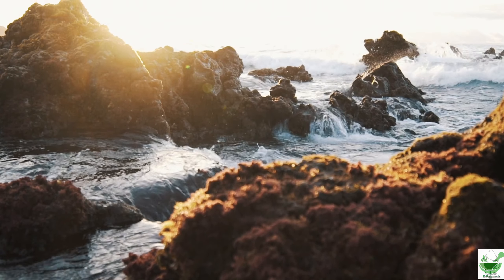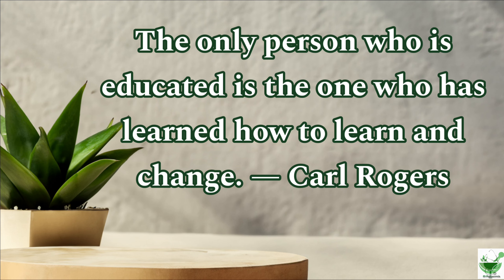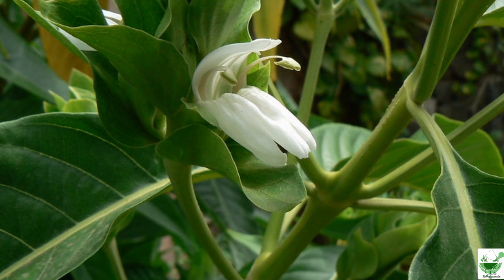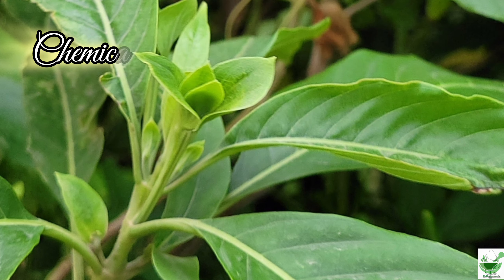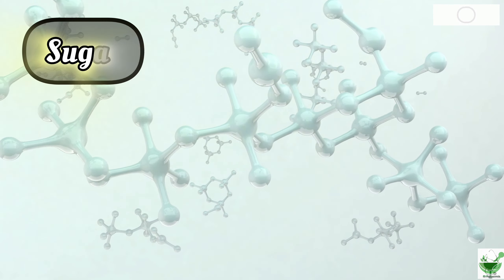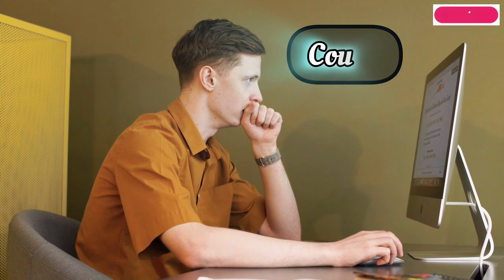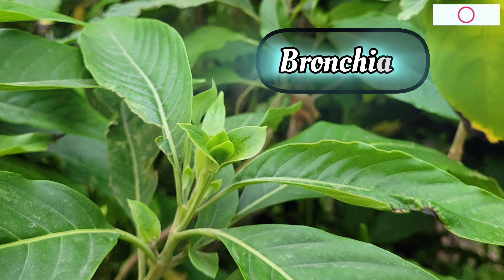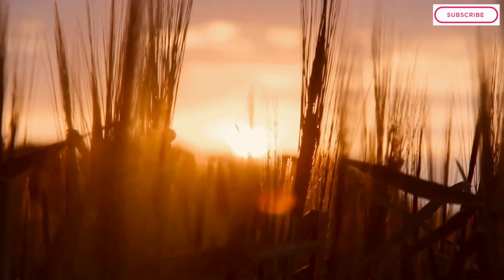Vasaka | Adhatoda | Pharmacognosy | GPAT | NIPER | MRB | EXIT EXAM | RAILWAY PHARMACIST | DI | ESIC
Vasaka
Other names: Malabar nuts, adulsa.

Source: The biological source of vasaka is dried and fresh leaves of adhatoda vasica.

Family: Acanthaceae.
Morphology:

Habit- Perennial under shrub.
Root-Tap-root, branched.
Stem- branches swollen at the nodes, greenish-yellow.
Leaf- Simple, opposite, lanceolate, entire acute, coriaceous with unicostate reticulate venation, small petiole.
Fruit-Capsule
Useful part: leaves

Chemical constituents: The chemical constituents of vasaca are alkaloids, tannins, flavinoids, terpenes, sugar and glucosides.
Vasicine (peganine), Vasicinine, B- Sitosterol, Kaempferol, 3- Sophoroside, Luteolin,  Adhatodic acid, Carotene, Vasakin,  Vasicinone, Vit -C, vasicol. Vasicinol, Vaicinolone, Adhatodine,  etc.

Identification test: A high-performance liquid chromatographic method for the determination of the quinazoline alkaloids vasicine and vasicinone in Adhatoda vasica.

Adulterants: leaf of araluka which is Ailanthus excels.

Uses: The leaves of vasaca are used to treat cough, asthma, fever, tuberculosis, piles, jaundice, bleeding gum.
• It is also used as an expectorant.
• It has ability of bronchodilator.
• Its decoction has ability to treat cold and rheumatism.
• The extract of leaves, bark and flower is used to treat bronchial, asthmatic and pulmonary affection.
• It has property of speed delivery during childbirth.
• It has various pharmacological activity such as antimicrobial, haepatoprotective and antioxidant activity.
• It is used to treat leprosy, blood disorders, heart troubles, thirst, vomiting.